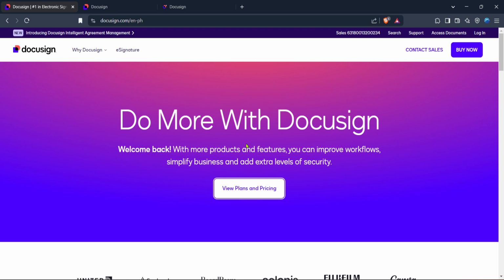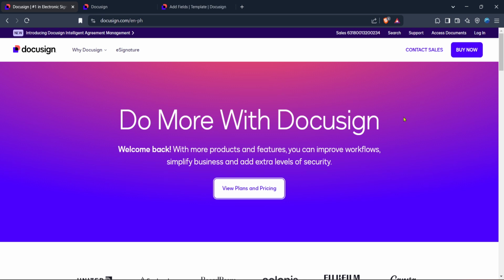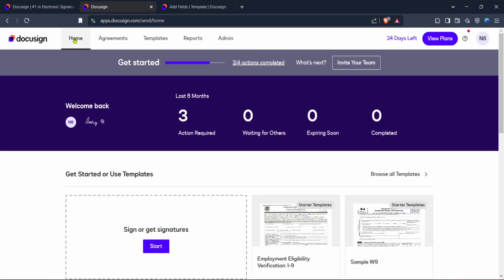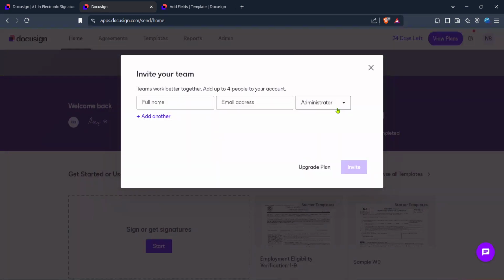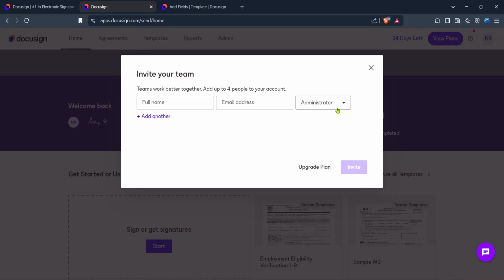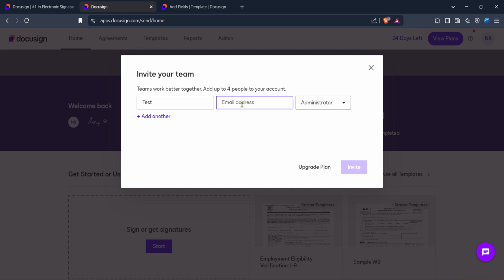How to Invite Someone to Docusign Transaction Room (Full 2025 Guide)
In today's video we will show you docusign,docusign rooms,docusign for developers,how to,transactions,how to use authentisign,how to start a business in 2022,how to start a wedding business in 2022,how to start a wedding business,docusign momentum san francisco,docusign momentum,docusign hackathon,docusign account set up,docusign 201,developing with docusign,docusign overview,advanced docusign,digitally signing documents with docusign,docusign developer,docusign for beginners